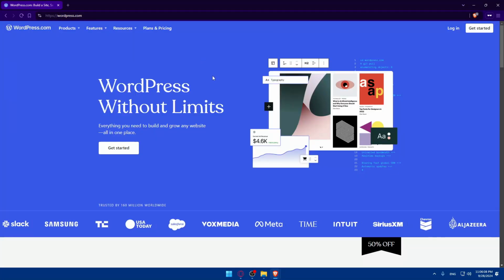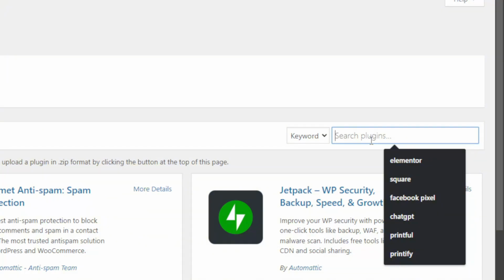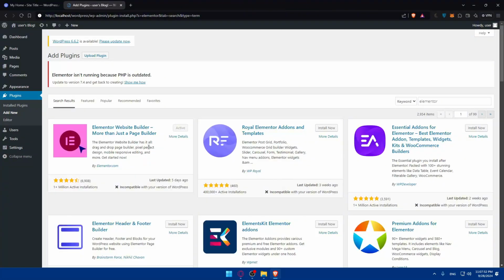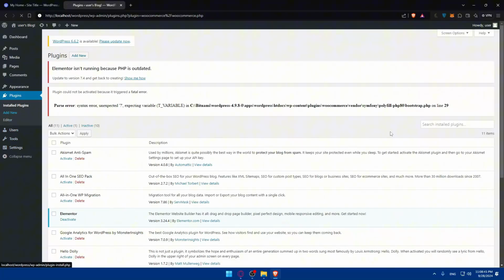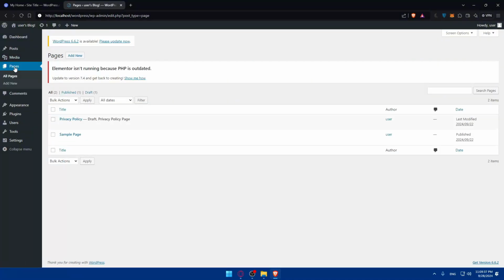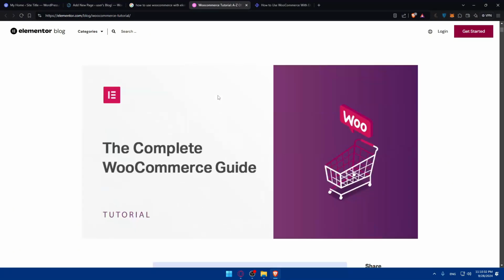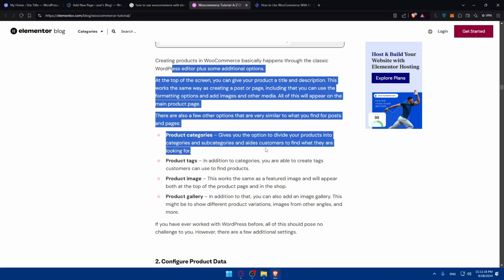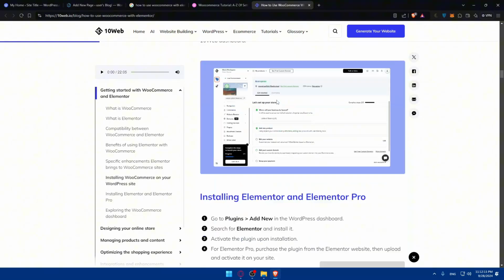How To Use WooCommerce With Elementor ! (Full Tutorial)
Today we talk about use woocommerce with elementor,elementor tutorial,elementor woocommerce,woocommerce elementor,elementor woocommerce tutorial